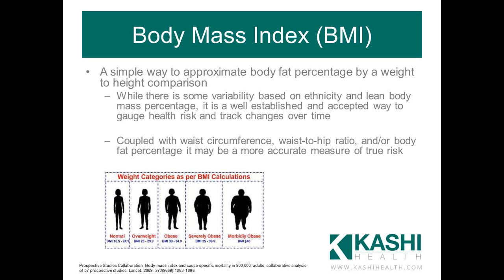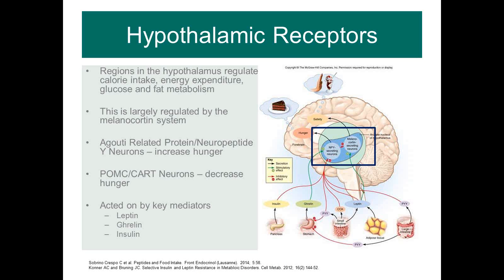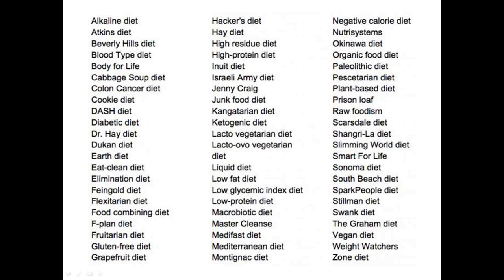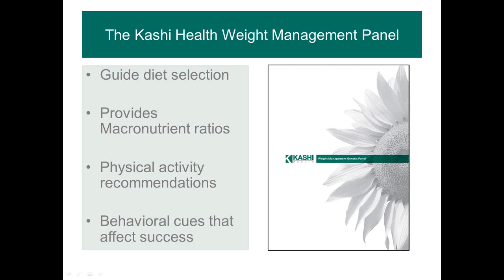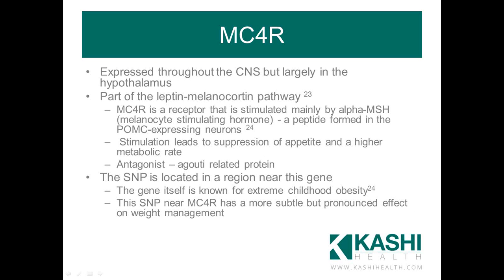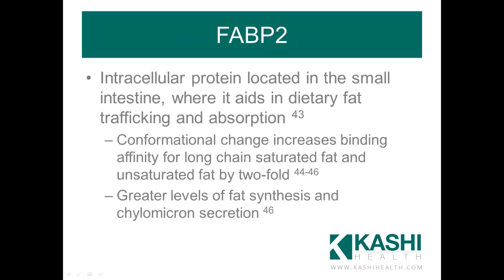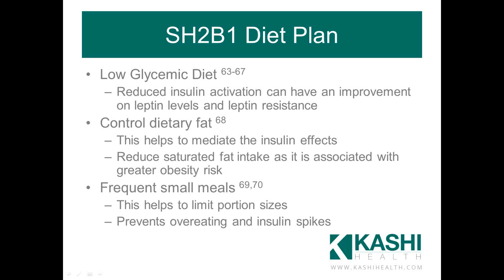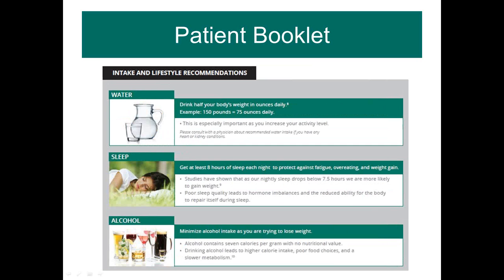Kashi Health's Weight Management Webinar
Say goodbye to "One-Size-Fits-All" weight-loss plans. There is a better way. The Kashi Health Weight Management Genetic Panel analyzes 5 key genes that enable the laboratory to create personalized weight loss guidelines including proper diet plan, exercise recommendations, and lifestyle changes each of which are tailored to the patient's genetic makeup. When it comes to losing weight and keeping it off for a healthy lifestyle, every person is different. We hope that with your guidance and the personalized results from the Weight Management Panel, your patients will make significant strides towards their weight-loss goals.